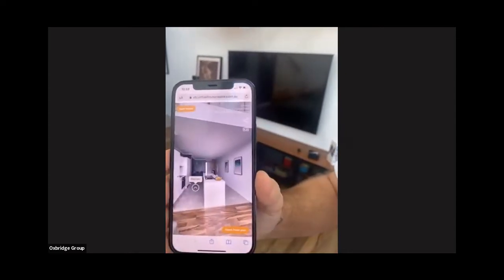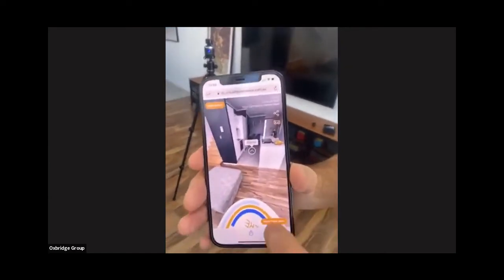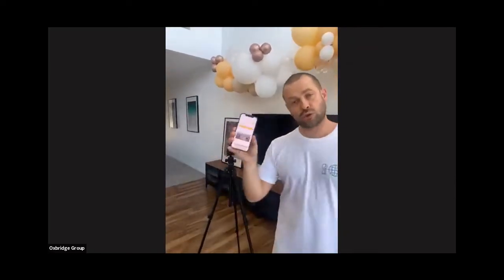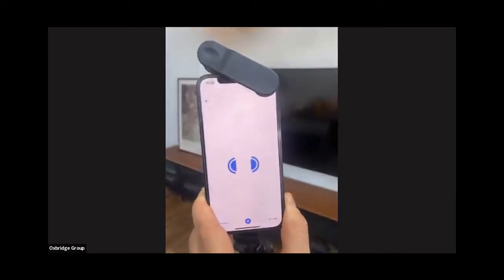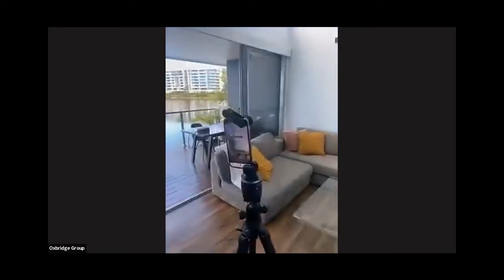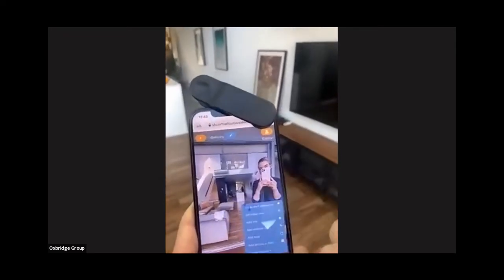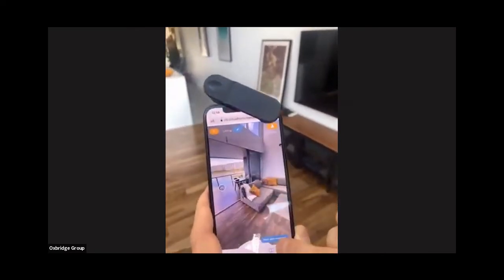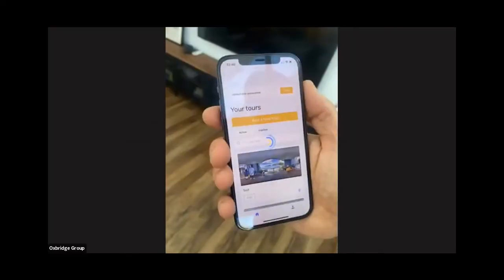210604 Virtual Tour Creator with Tom